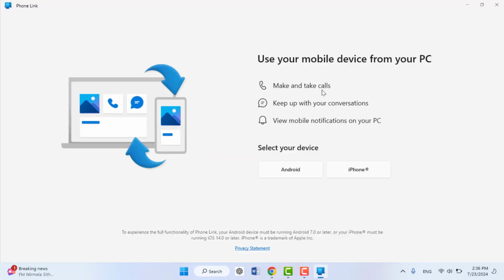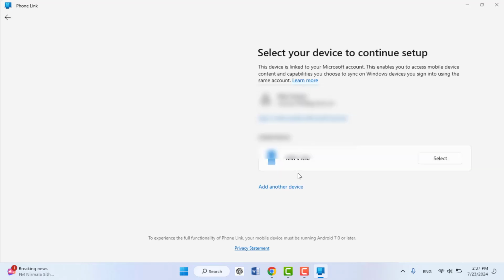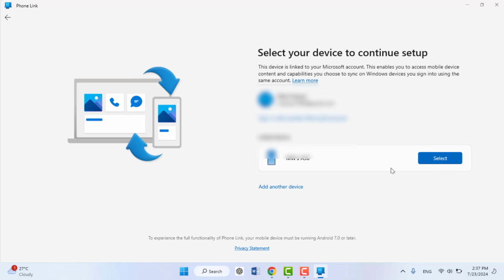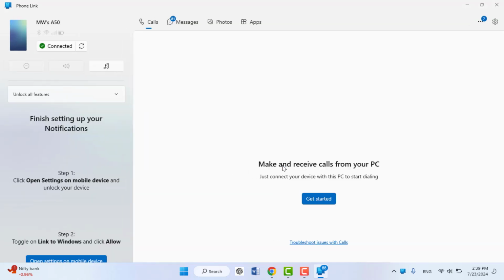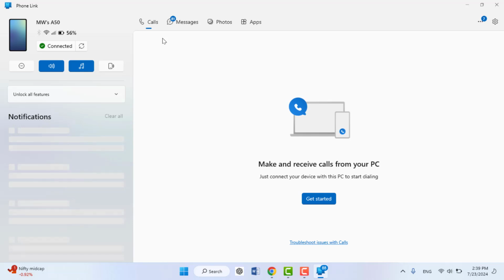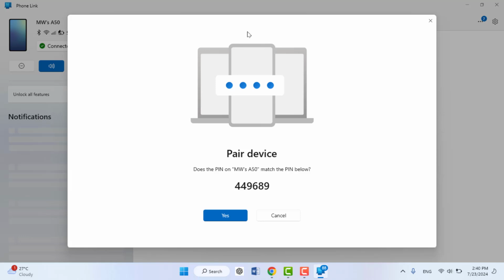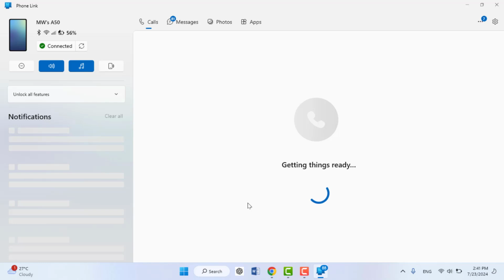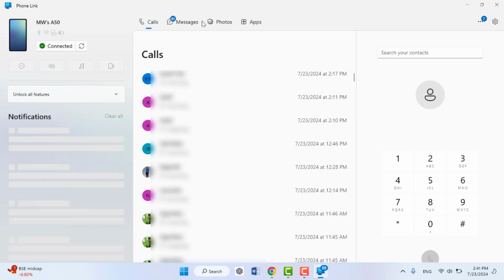How to Make Phone Calls in Windows 11 | Easy Step-by-Step Guide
How to Make Phone Calls & Send or Receive Text Messages using Phone Link App on Windows 11
Make Phone Calls & Manage Text Messages Directly From Your Windows 11

How to seamlessly make phone calls and manage text messages directly from your Windows 11 PC using the Phone Link app. This step-by-step guide will walk you through linking your Android or iOS device, setting up the Phone Link app, and leveraging its features to stay connected effortlessly. dial numbers, access contacts, send texts, and even answer calls. Enhance your productivity and communication capabilities with this comprehensive tutorial on Phone Link for Windows 11.